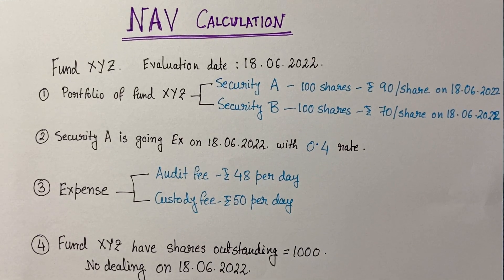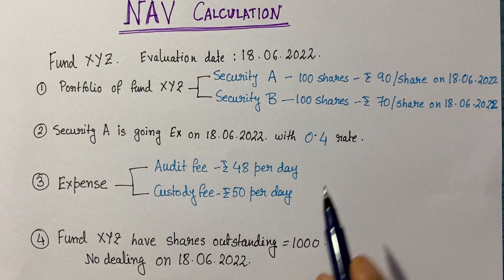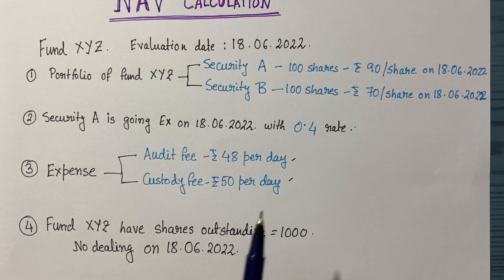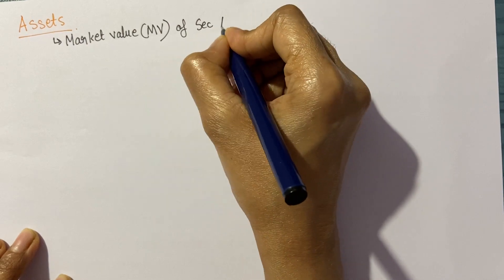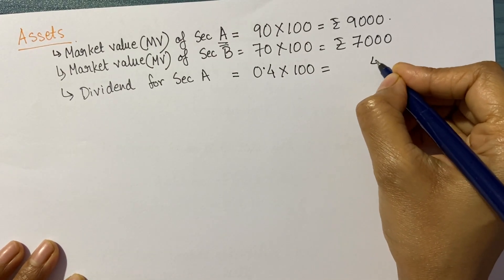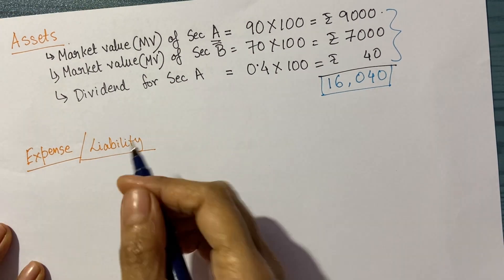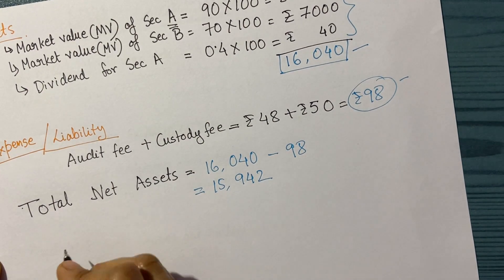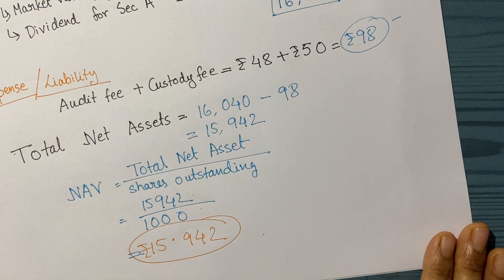How To Calculate NAV ?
A very preliminary example on how to calculate the NAV.

🌐 Elevate your financial expertise! Explore our Fund Accounting Courses, insightful blog posts, and more on our website. Dive in now! 💼✨